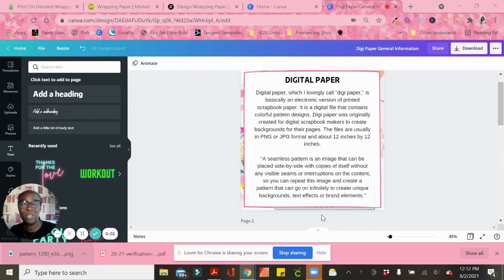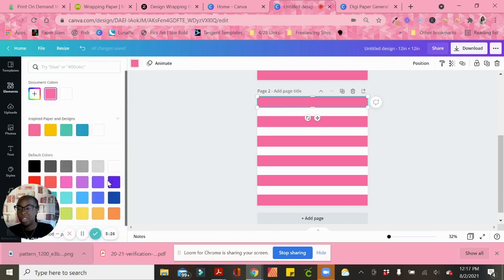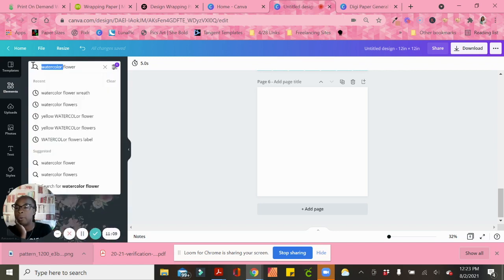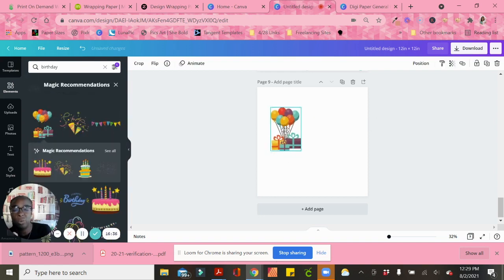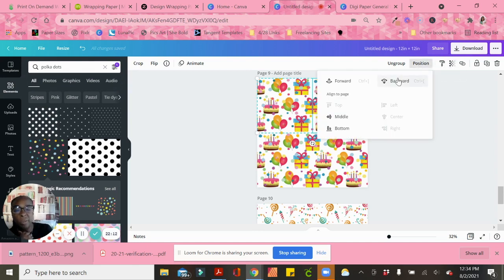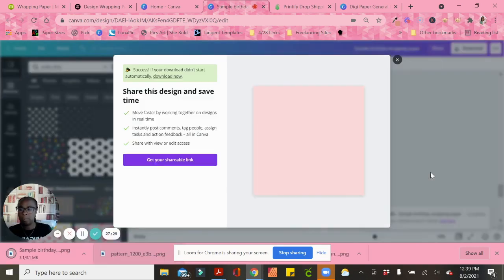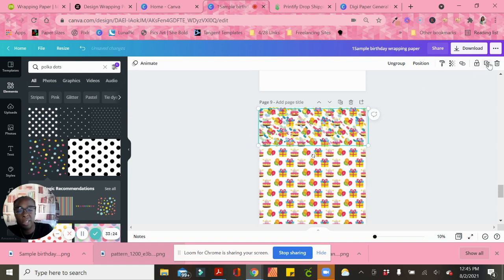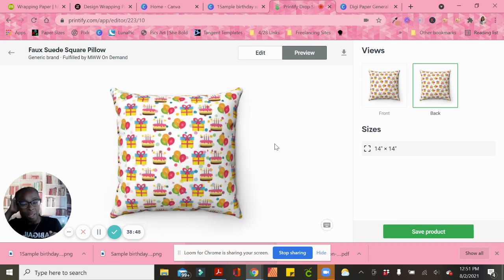Barbara Everett | eCom Quarter 4 Summit 3 | eCom Sellers Academy